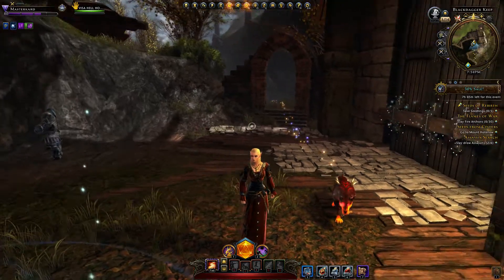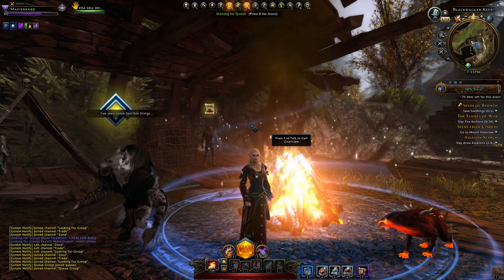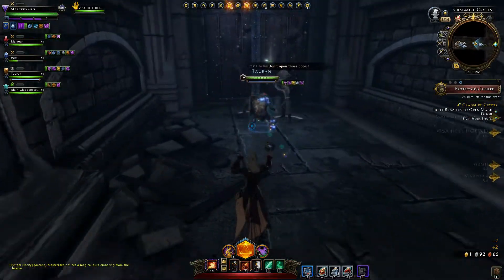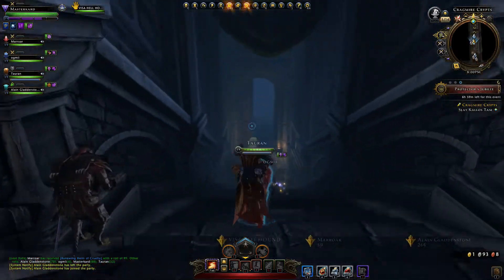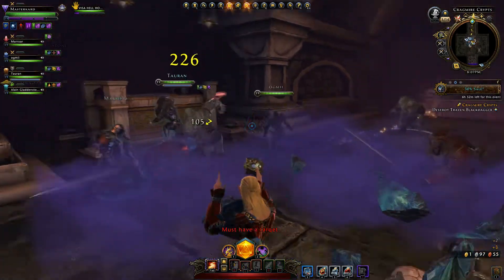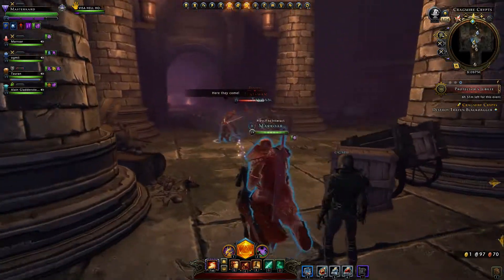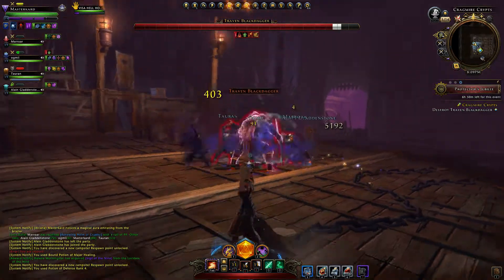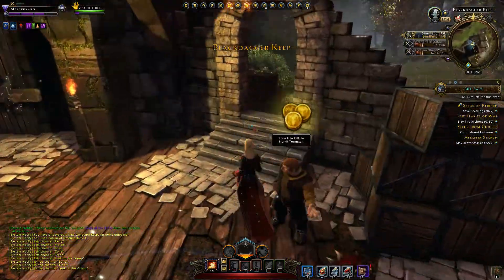Let's Play Neverwinter Dungeons - Cragmire Crypts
Hi folks! Today we are delving into the one of the new player dungeons (noobie dungeons) called Cragmire Crypts, which is part of the Blackdagger Ruins area of Neverwinter. I hope you like this video.